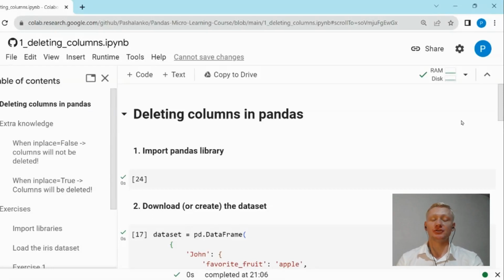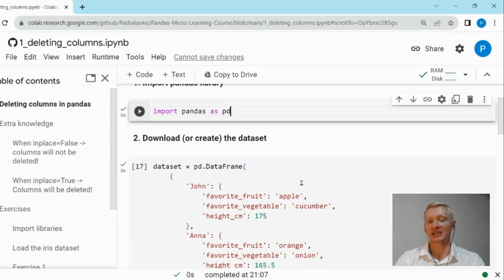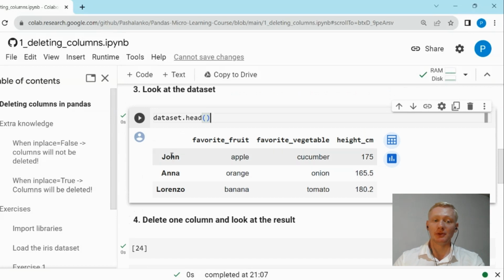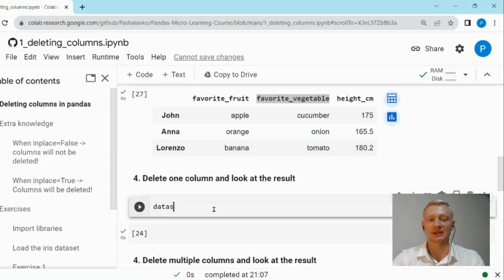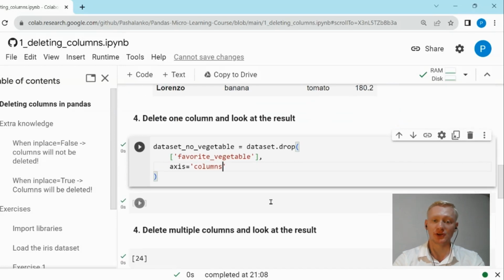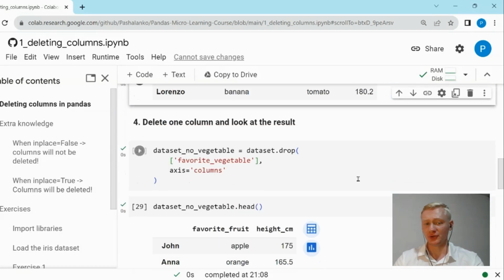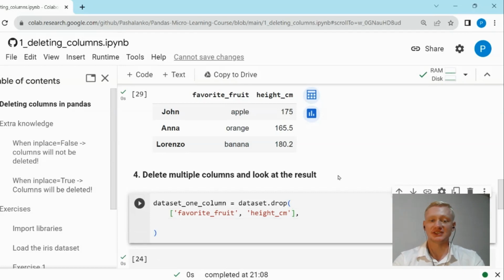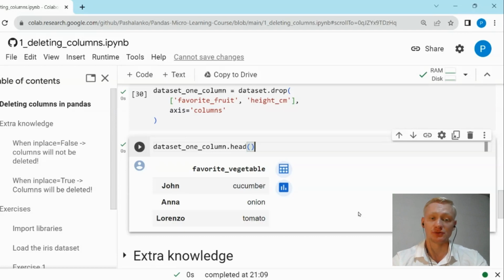[Python] How to delete a column in Pandas?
🐍💻 Mastering Pandas: Learn How to Delete a Column in a Pandas Dataframe with Tick-Talk Answers! 📊🌟

Discover the step-by-step process of deleting a column in a Pandas DataFrame, demystifying the complexities of data manipulation. 🔍

Join us in simplifying programming challenges and enhancing your data science skills. 💻🚀

🎦 IN THIS VIDEO:
• Detailed guide on deleting columns
• Deleting of single or multiple columns in a Pandas DataFrame

⌚ TIMESTAMPS:
00:01 Intro
00:15 Importing Pandas
00:27 Create a dataset
01:05 Delete a single column
01:52 Delete multiple columns
02:48 Conclusion
02:57 Exercises
03:17 Conclusion
03:32 😂😂😂